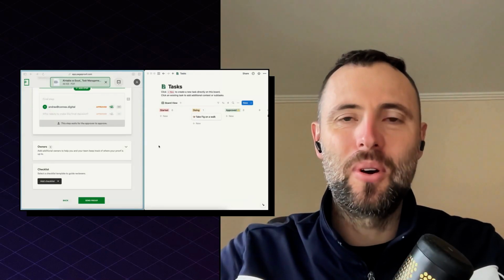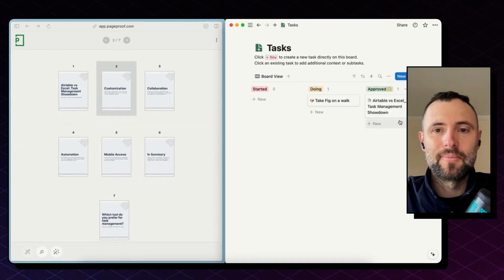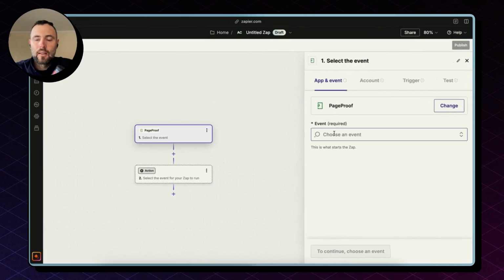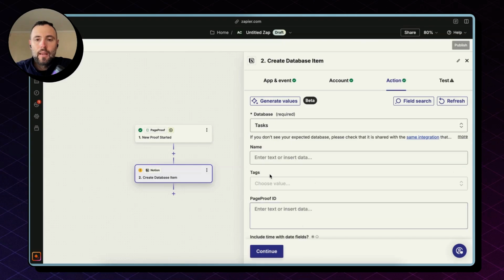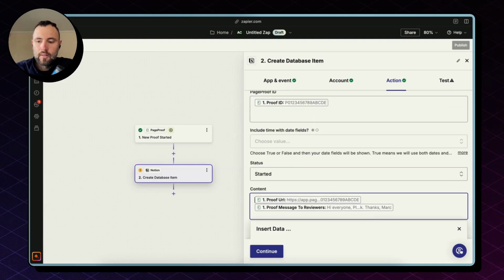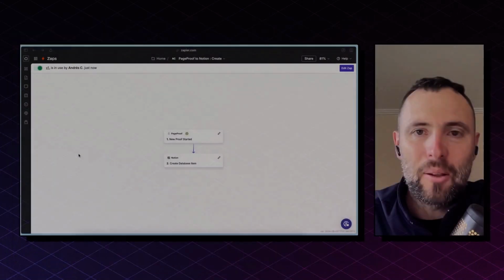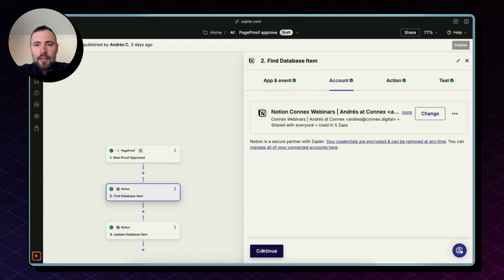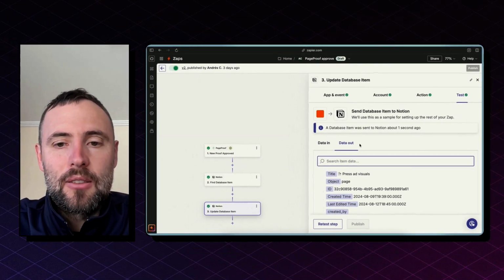How to Integrate PageProof with Notion Using Zapier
In this video we demonstrate how to integrate PageProof with Notion using Zapier.

We walk you through a real-life example where a new task is automatically added to a Notion database whenever a new proof is sent in PageProof. Additionally, when the proof is approved, the corresponding task in Notion is automatically marked as approved.

If you need help integrating your tech stack or automating workflows, Connex can assist. Book a free discovery call through the link below to discuss your specific projects and ideas.